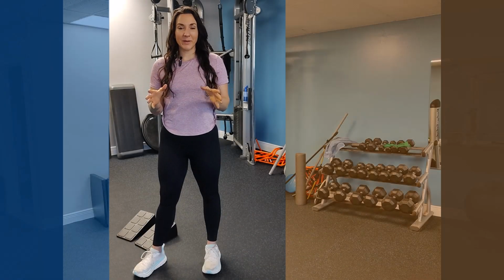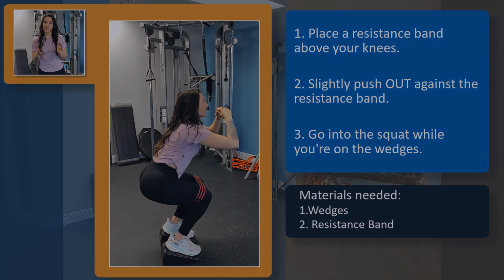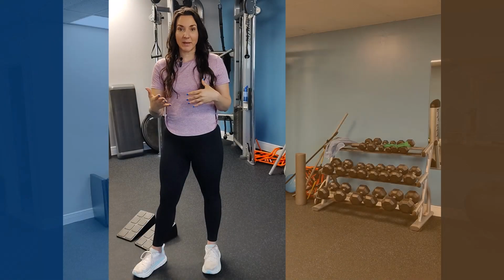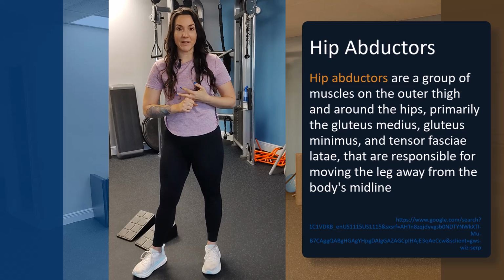The Rib/Hip Connection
What are signs you lack hip internal rotation and 3 ways to help access space here.
Nothing in the body acts in isolation, the top influences the bottom and vise versa.
When someone is experiencing pain or can not seem to engage certain muscles we first look at the biomechanics of the body which influence both posture and movement.

For more information sign up for my app and more shoulder training